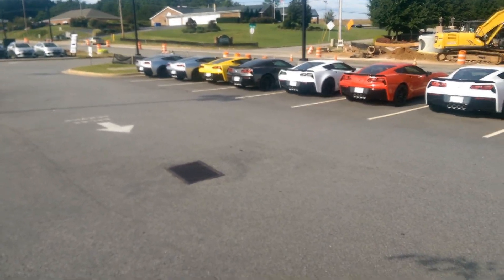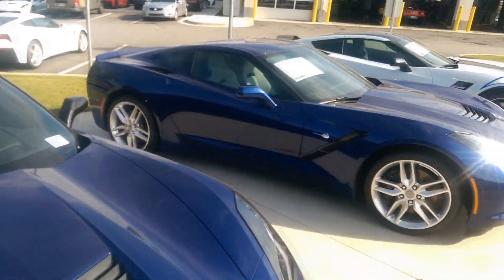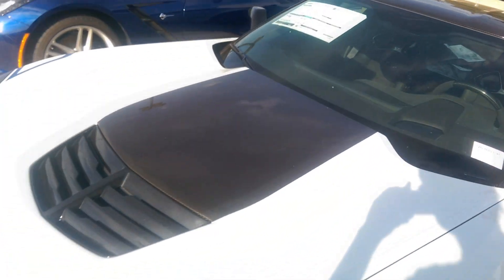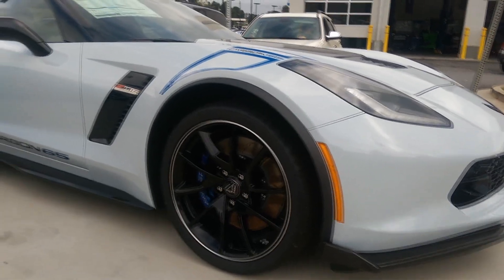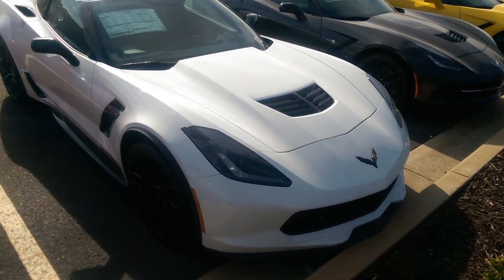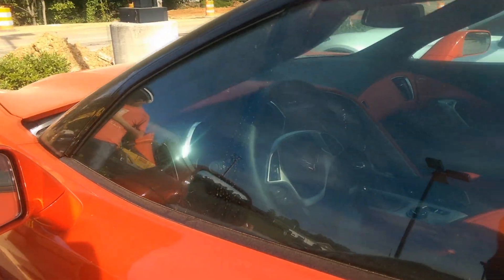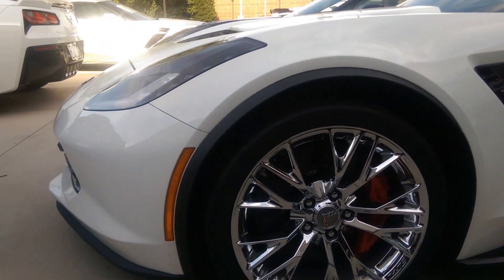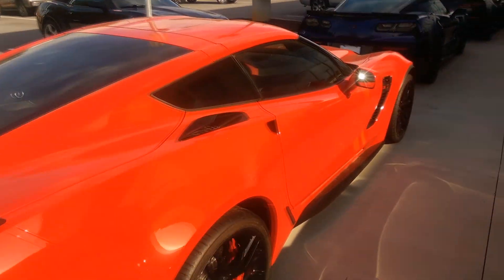Checking out the $107,000 Corvette 65Carbon edition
Checking out the $107,000  Z06 3lt Corvette 65Carbon edition